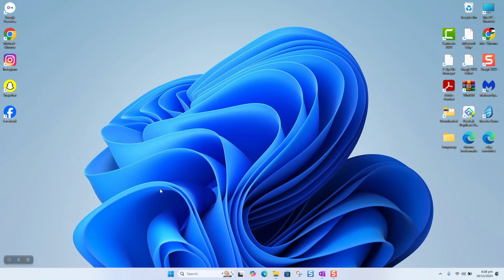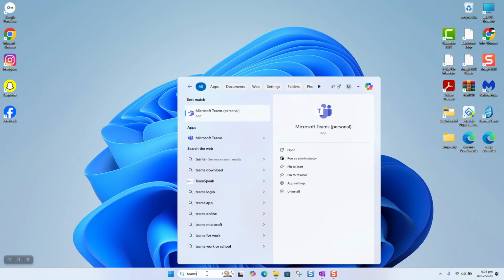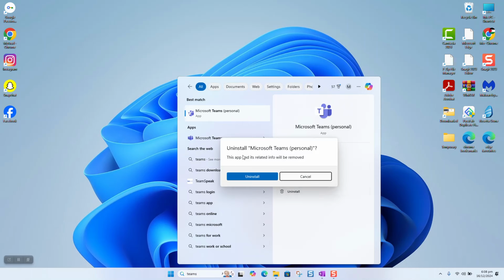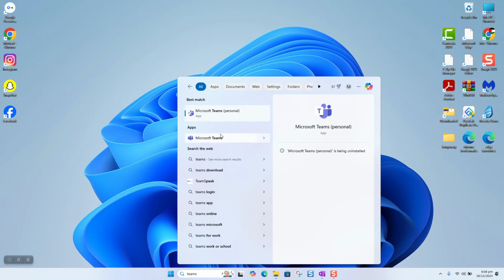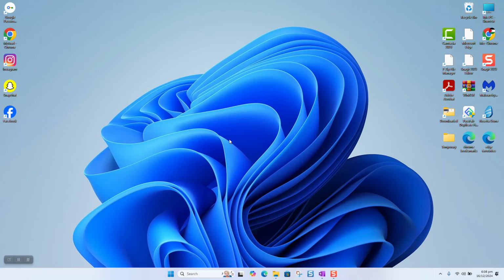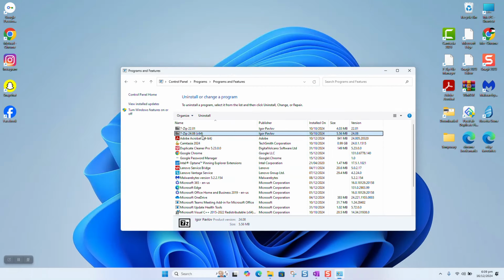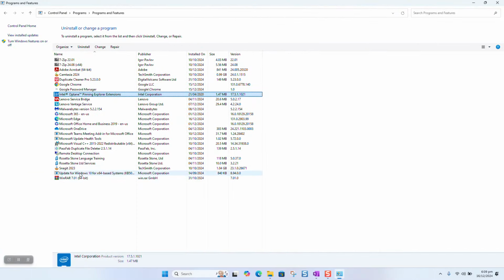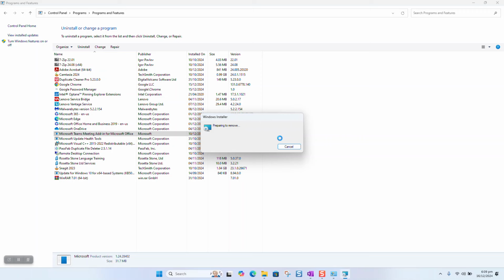How to uninstall any application on windows 11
Learn how to quickly and easily uninstall any application on Windows 11 with this step-by-step guide. Remove unwanted programs from your PC in just a few clicks!